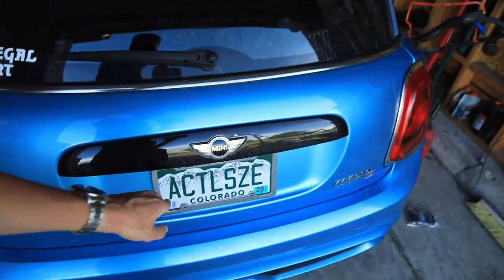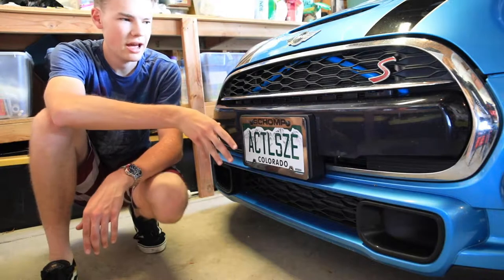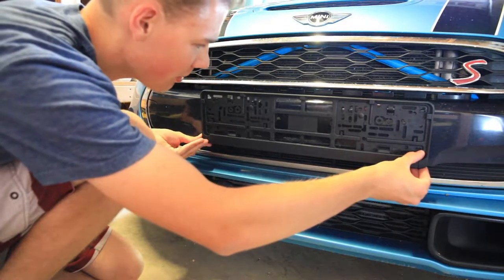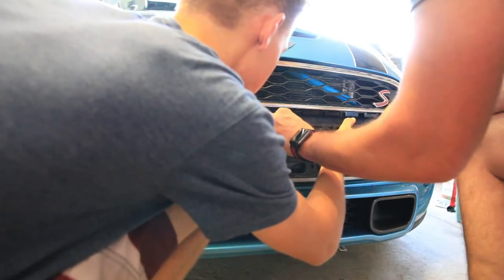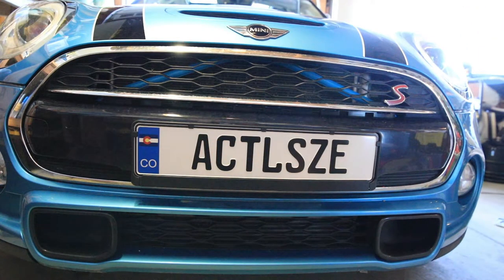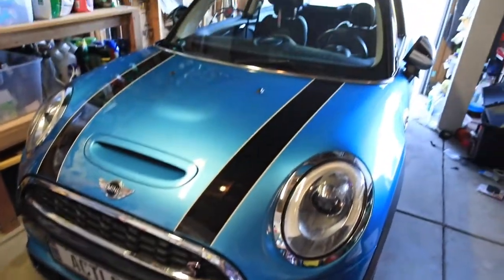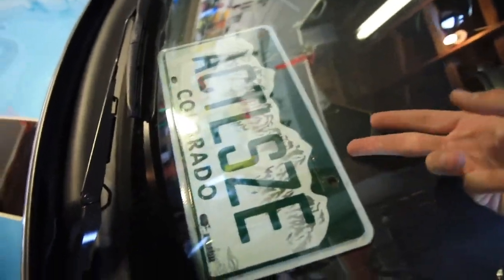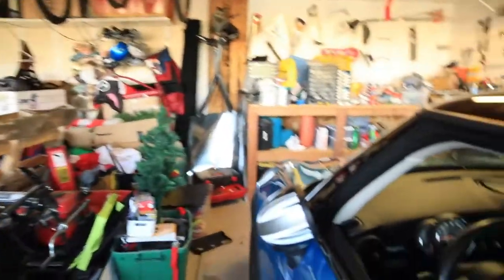GETTING A CUSTOM PLATE FOR MY MINI | The Ultimate Mini EP 3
I got a custom plate thats not legal for my car.